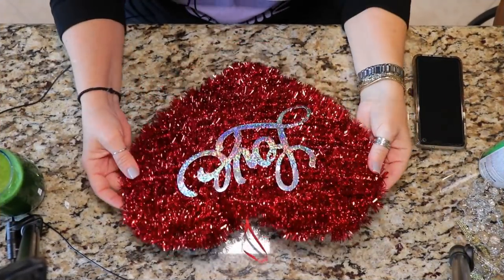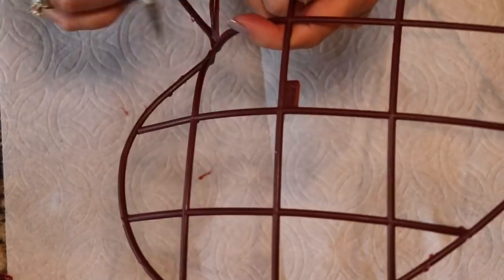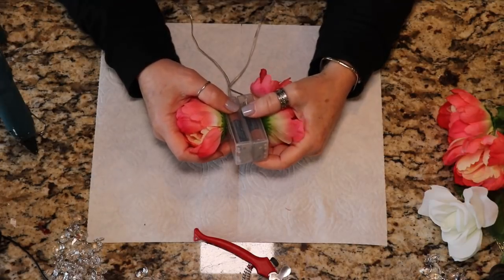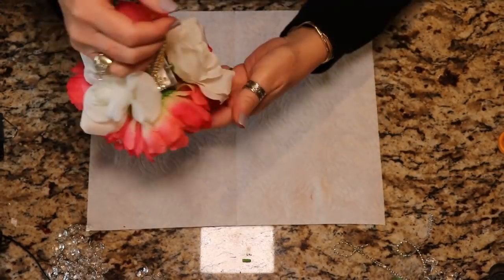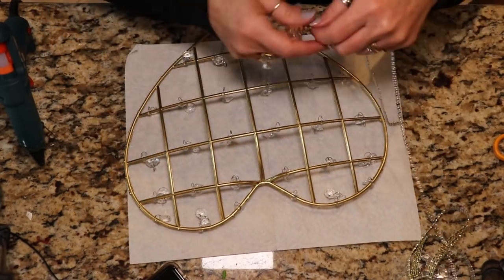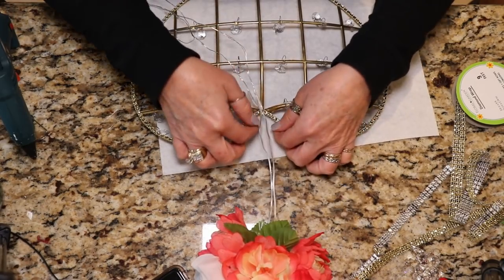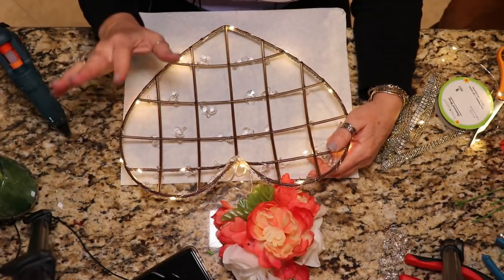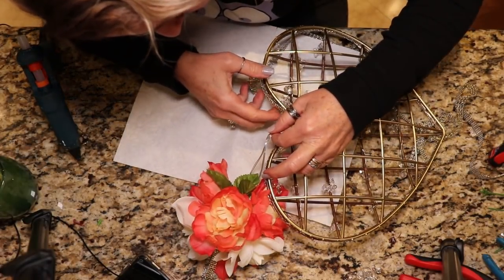Elegant Lighted Crystal Heart - Valentines Day 2020 - Dollar Tree 2020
It's getting close to Valentine's Day 2020 and if you’re a glam DIY lover or want to learn how to make an elegant glam Valentine DIY, then you’re gonna love this video!! This is mostly a Dollar Tree DIY with a couple of additions but can easily be modified to Farmhouse or Shabby Chic. It’s affordable and gorgeous and would even be great as wedding décor!
I give you ideas on how to modify it to fit your style so check it out and let me know what you think!!
elaine petrakis midnight crafter

PS- Don’t forget to enter the drawing for the keychain! You only have to enter once and you’re good for ever!!
DRAWING LINK to win a FREE BLING OWL KEYCHAIN

HERE’S WHAT YOU’LL NEED:

2 Red Tinsel Valentine Heart Wall Decors
2 Packs of Fairy Lights
1 Roll Bling Wrap
Silk Flowers
Spray Paint
Crystal Bead Garland Chain
Chandelier Pendants
Wire Cutters / Plyers
Scissors
Hot Glue Gun
Glue Sticks ( I use Gorilla Glue Sticks)
E6000 or Similar adhesive